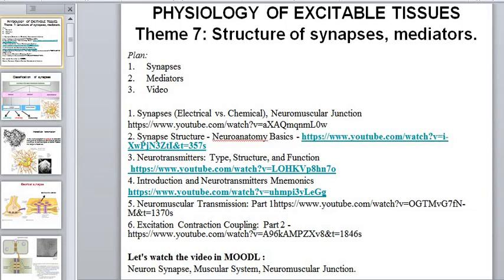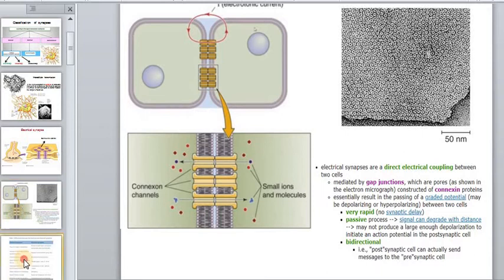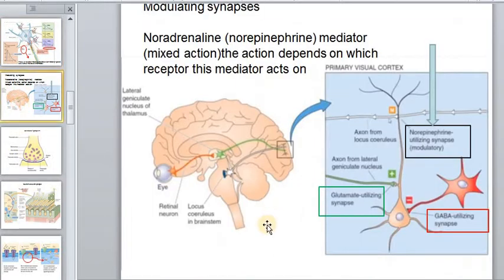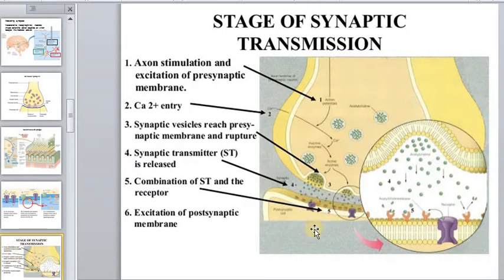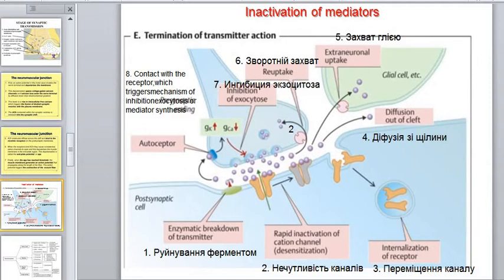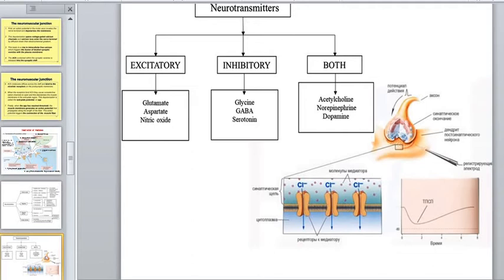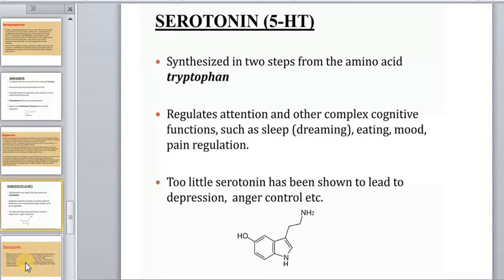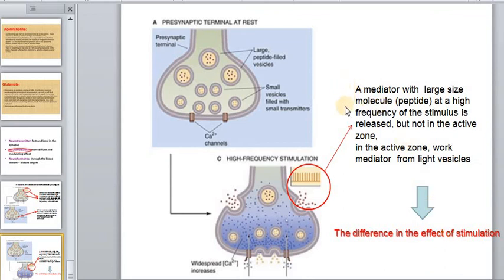Physiology. Practical 7. Structure of synapses, mediators.